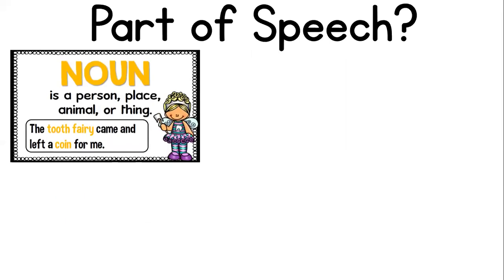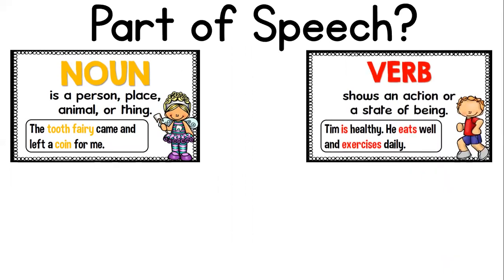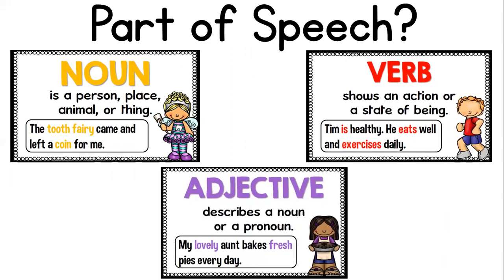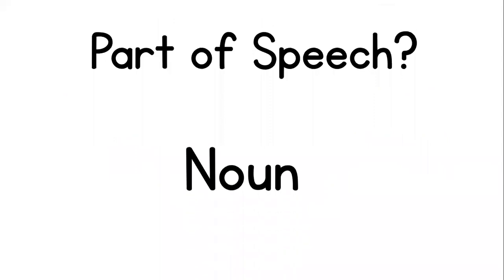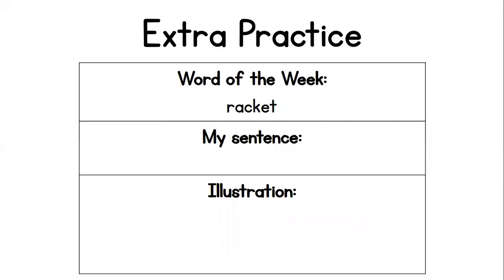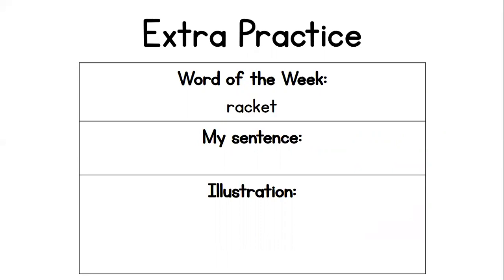Comprehension-Word of the Week (Packet 3)